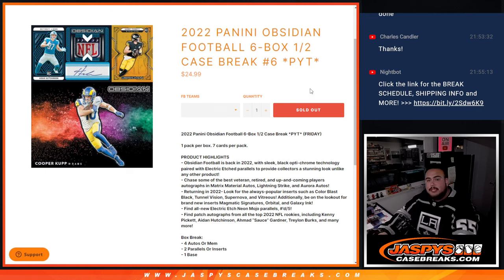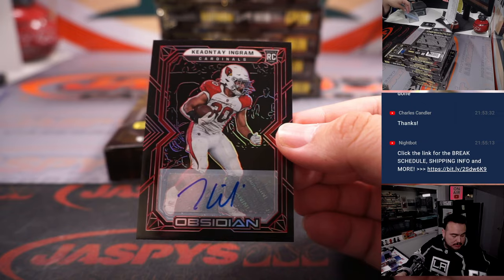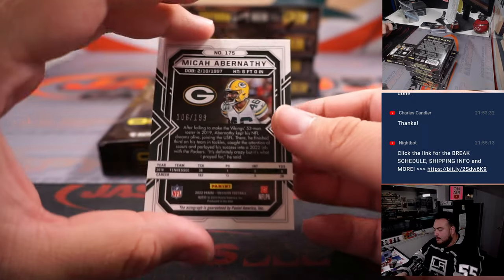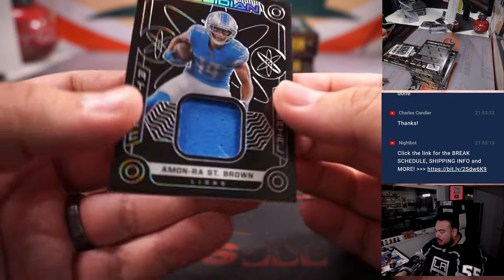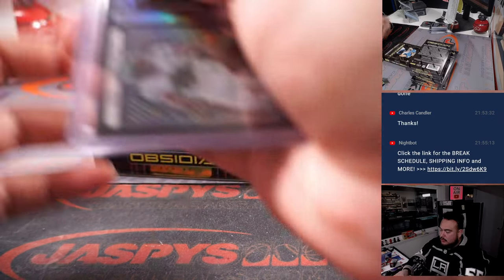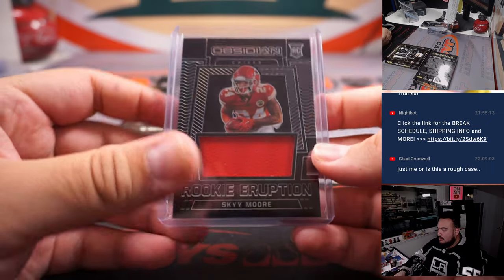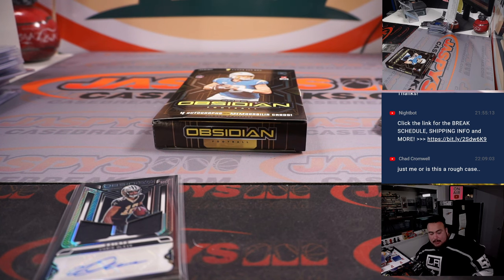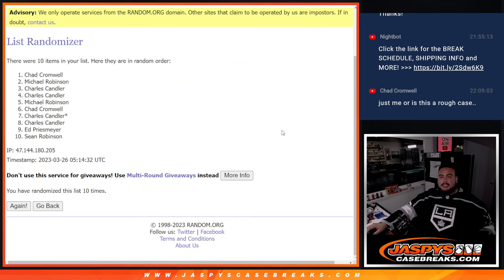Sat. 3/25/23 - 2022 Panini Obsidian Football 6-Box 1/2 Case Break #6 *PYT*